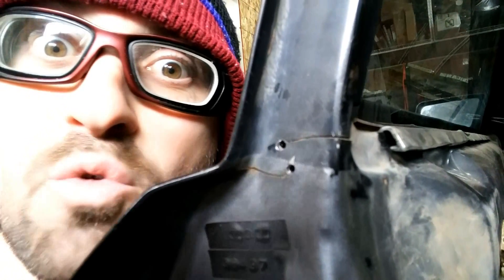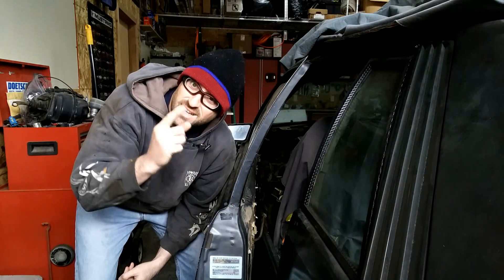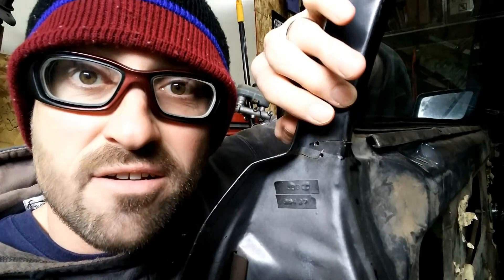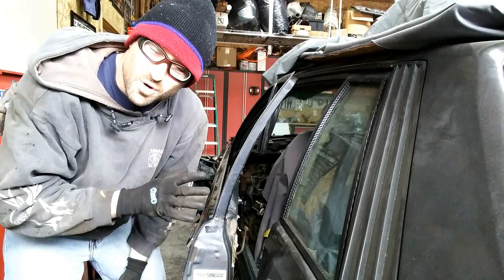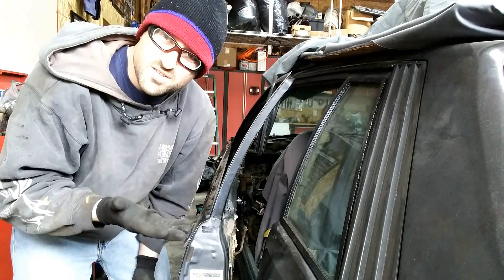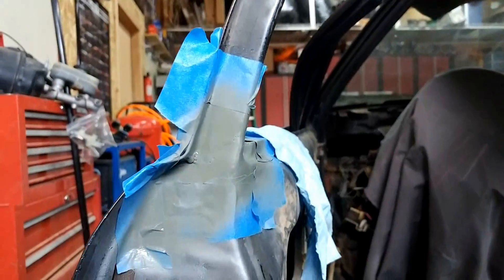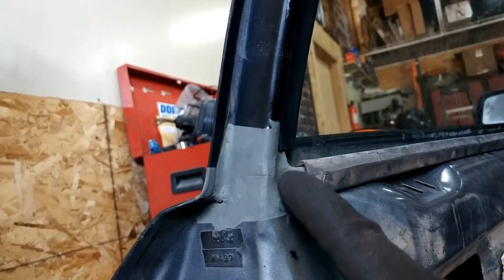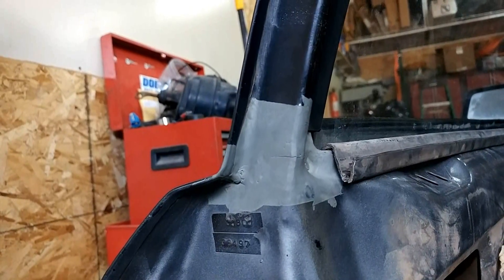Welding & Repairing Common Foxbody Mustang Door Cracks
My door window channel on the 1980 Ford Mustang Foxbody (dubbed Project: JOATMON) is cracked at the base due to flexing over the last 35 years.  They can appear also from someone trying to break into the car and pulling the door outward.  It's a common problem that is easily remedied with a welder and grinder.

As I did before, I drilled 1/8-inch holes at the end of each crack and prepared the surface for MIG welding.  I used a lower amperage compared to the floor cracks I also fixed on this car.  It's a pretty simple process, but just be ready to do more finish work because it can be seen when you open the door.

Rust Inhibitor Options
Wire Brush Options
Self Etching Primer
Weld-Thru Zinc Primer
Welding Gloves
Welding Helmets
Drill Bit Set

I'm an Engineer and Consultant by day, and a car enthusiast by night.  My cars projects include a Nissan Versa/Tiida hatchback, a Nissan 240sx S14, a '92 Ford Mustang Foxbody Notchback, and an '80 Ford Mustang Foxbody Notchback.  Follow along in my adventures from shows, cars, and a lifestyle I've yet or want to define...